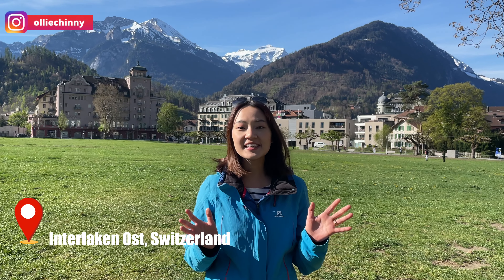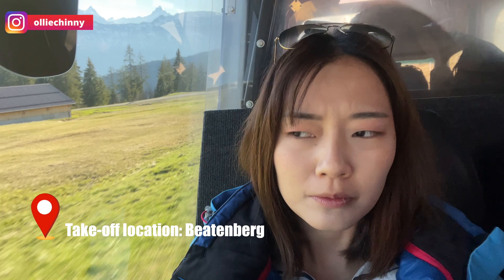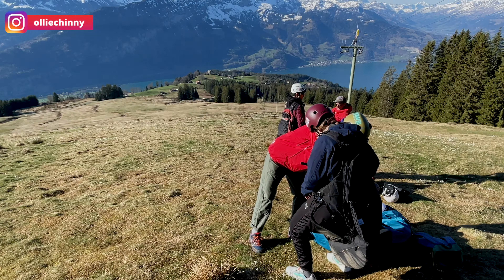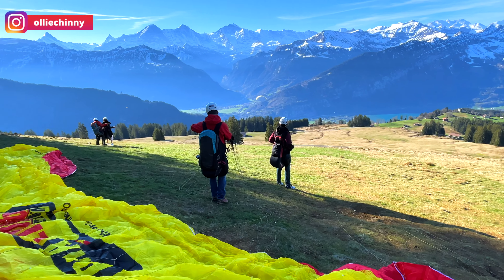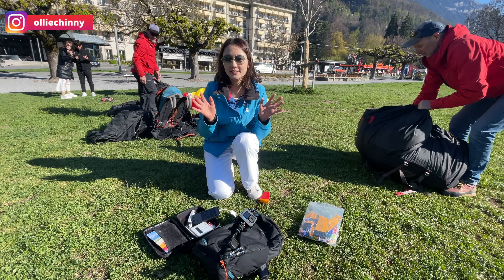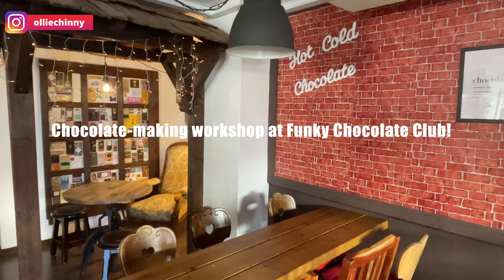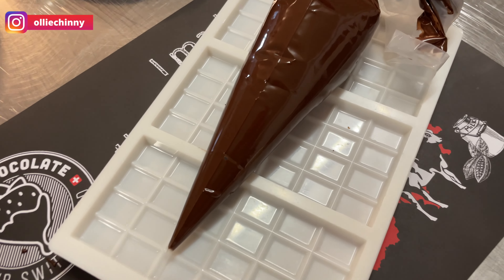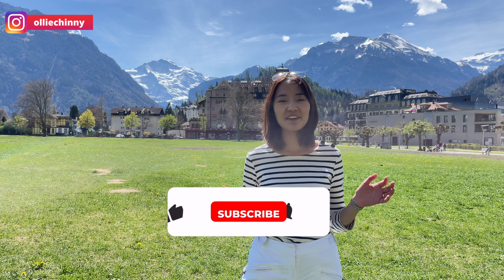WHAT TO DO IN INTERLAKEN,SWITZERLAND: PARAGLIDING! 🪂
Thinking of WHAT TO DO IN INTERLAKEN, SWITZERLAND? Paragliding should be in your TOP list of activities!

Ever wondered what it’s like to fly? To feel nothing but the air beneath you and the wind taking you on a journey? It’s everyone’s fantasy as a kid, but with paragliding, it’s as close as you can get to the real thing! And where else would be better to do it than in INTERLAKEN...also known as the MECCA for paragliding!

Watch this vlog as I share with you my full paragliding experience as well as information and tips you should know when booking the activity!

At the second half of the video I'll also show a fun and relaxing chocolate making activity at the Funky Chocolate Club. It's perfect for your itinerary especially if you are based mainly in the Jungfrau region and will not be heading to places like Gruyères or Zurich for Maison Cailler or Lindt Home of Chocolate, but still want to try a unique Swiss chocolate experience!

Experience with Paragliding Interlaken and Funky Chocolate Club was gifted, in collaboration with MySwitzerland.

TOP SWITZERLAND ACTIVITIES:🇨🇭

1. *Jungfraujoch: Top of Europe Tour* 🏔️
2. *Mount Titlis Day Tour from Zurich* 🏔️
3. *Lucerne: Swiss Transport Museum 🚂*
4. *Lucerne: Day Trip from Zurich with Cruise* 🏞️
5. *Jungfrau Region: Paragliding Diving in Interlaken* 🪂
6. *Lauterbrunnen and 72 waterfalls: E-Bike Rental* 🚴‍♂️
7. *Rhine Falls Half-Day Tour from Zurich* 🌊
8. *Zurich: City Tour, Cruise, and Lindt Home of Chocolate Visit* 🏙️
9. *Bern: 2-Hour Guided Walking Tour* 🐻
10. *Zermatt: Gornergrat Railway Day Trip* 🚂
11. *Basel: 2-Hour Historical Walking Tour* 🏛️
12. *Geneva: Chocolate Tasting Tour* 🍫
13. *Lausanne: Olympic Museum Entrance Ticket* 🏅
14. *Lausanne: Lavaux Vineyards Tour, Chillon Castle, Chaplin’s World* 🍇
15. *Bernina Express: Full-Day Rail Tour from Milan* 🚂